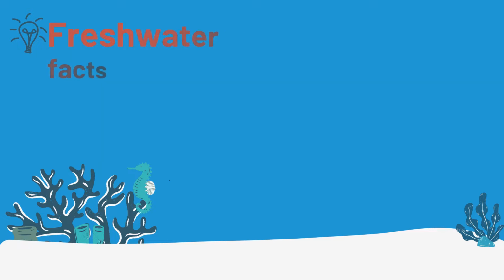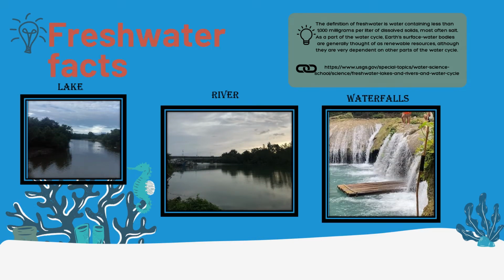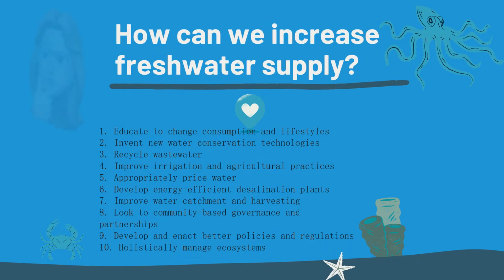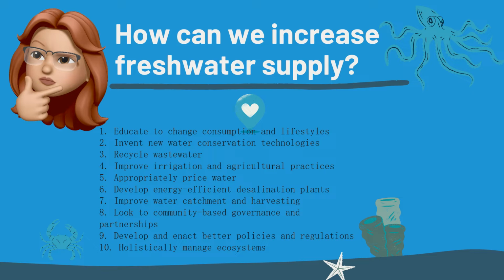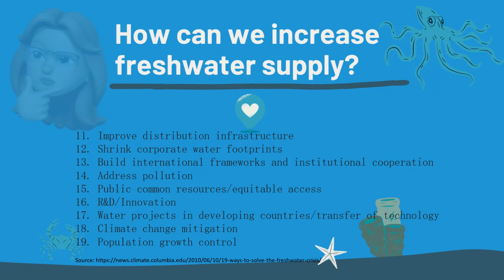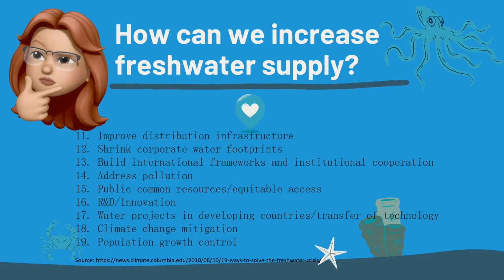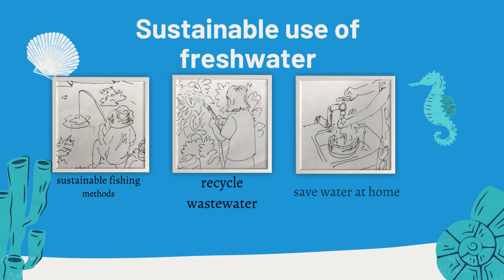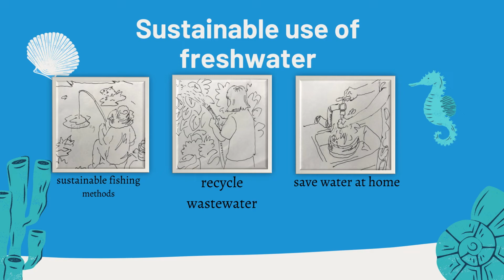USE of FRESH WATER SUSTAINABILITY by Jharen Jan M Norico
Good day. I am Jharen Jan M. Norico, a junior Bachelor of Arts in Communication student at NORSU and this is my presentation on freshwater sustainability.
In this work, I put in ways how to increase freshwater supply, how to use freshwater sustainably, and how to reduce water pollution.
Water, as a basic human need, is consumed largely all over the world. If we fail to address the unsustainable use of freshwater now, we will have greater struggles in finding water sources in the future.
I used my own photos and drew visuals. The pointers in my short presentation are my own little ways to preserve freshwater sources and some are from the research I did.
Thank you and I hope you enjoy watching.